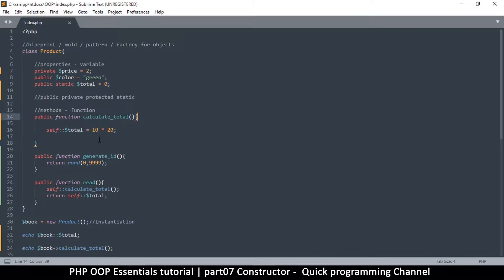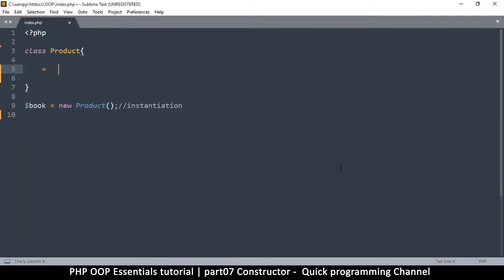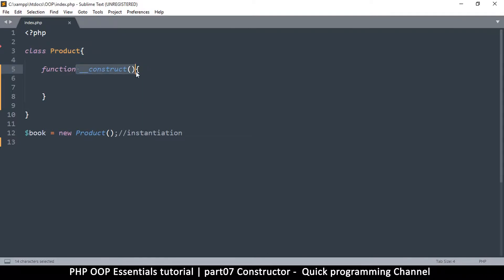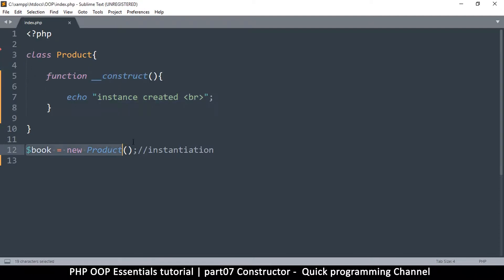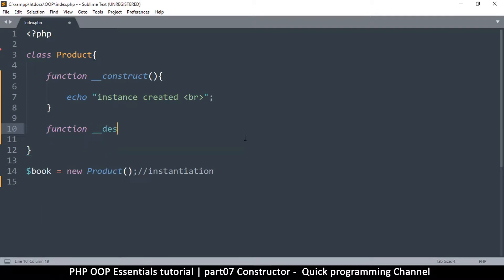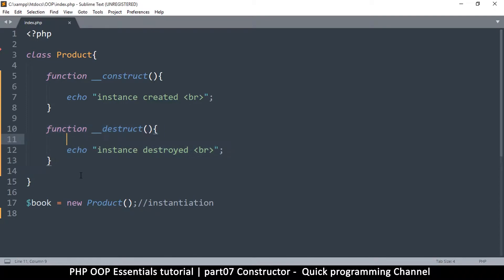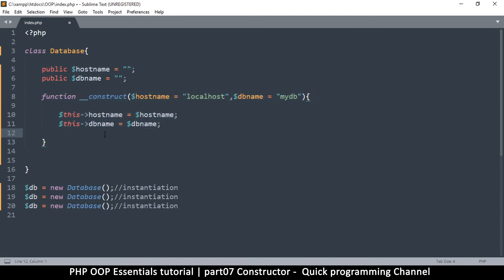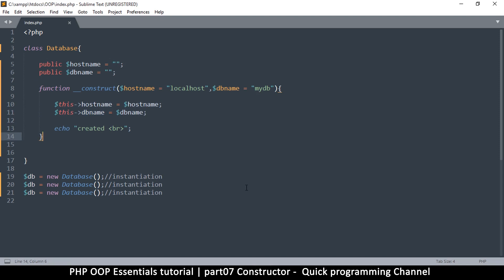#07 PHP Object Oriented Programming Basics - OOP | Constructor | Quick programming tutorial